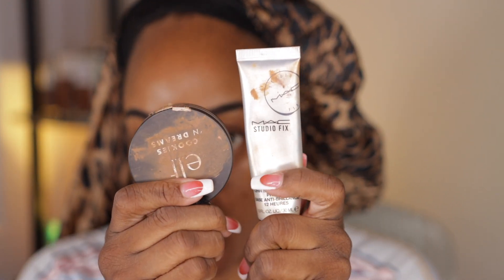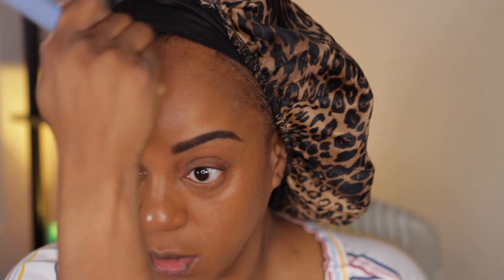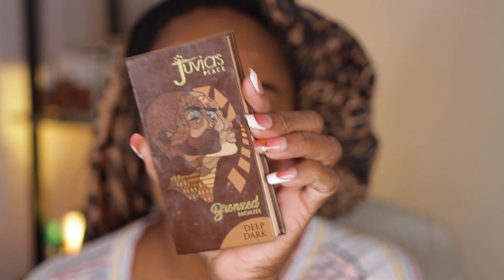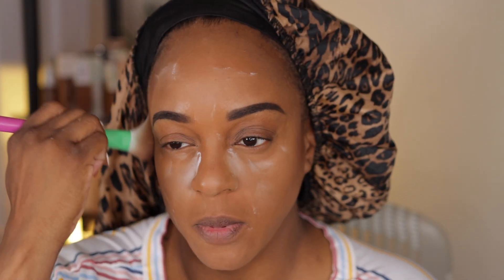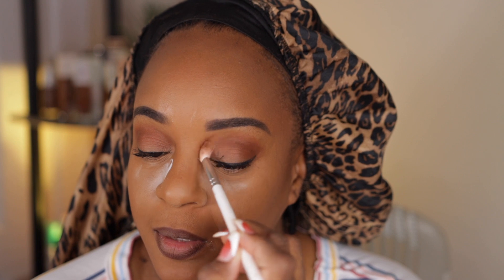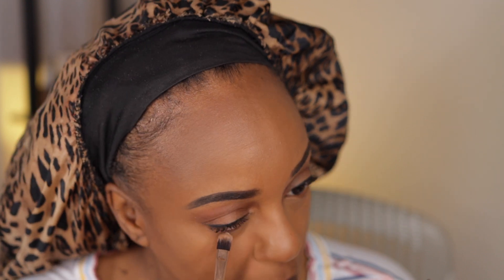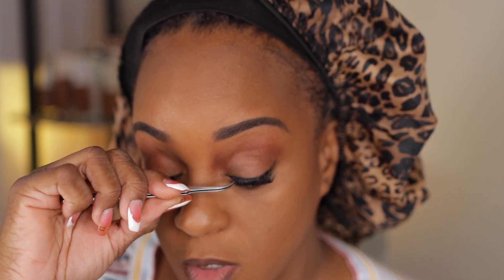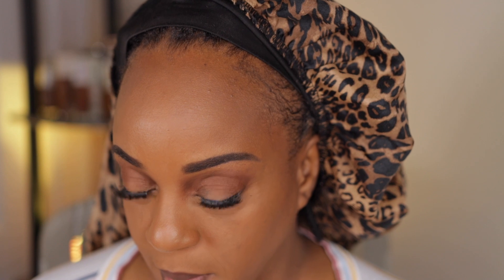EASY 15 MINUTE MAKEUP ROUTINE💥I DID AS LITTLE AS POSSIBLE💥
ELF COOKIES & DREAMS PRIMER
MAC STUDIO FIX MATTE PRIMER
LANCOME TEINT IDOLE CONCEALER 495 & 460
RCMA NO COLOR POWDER
JUVIA'S PLACE BRONZER DUO- DEEP DARK
JUVIA'S PLACE MINI CHOCOLATES PALETTE
NYX VIVD MATTE LIQUIS BLACK EYE LINER
SHEIN LASHES
MAC LIP LINER - CHESTNUT
DANASSA MYRICK MATTE PIGMENT- 7
ABOUT FACE GLOSS- DARE TO BARE

My Favorite Lashes From Amazon⬇️

Equipment Used
Soft Boxes
Ringlight
Canon 90D
I MOVIE